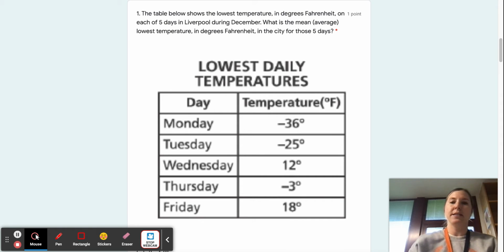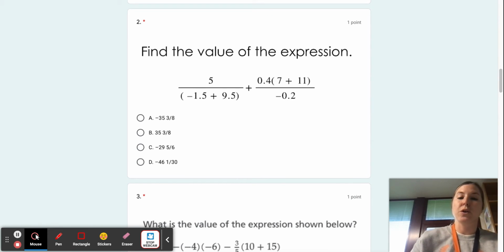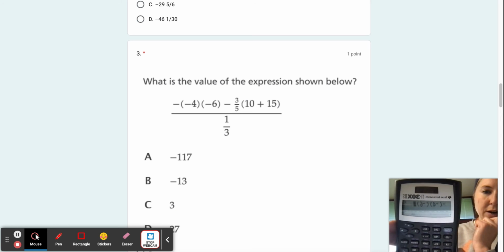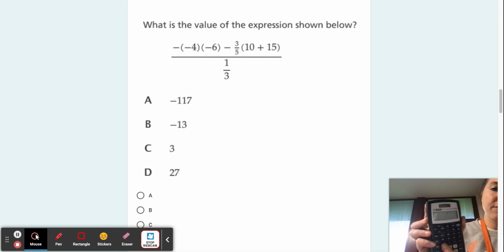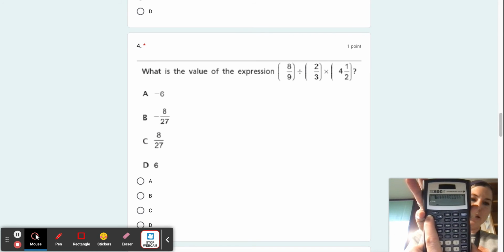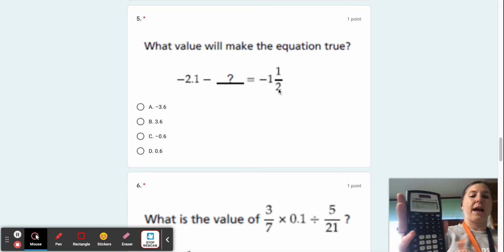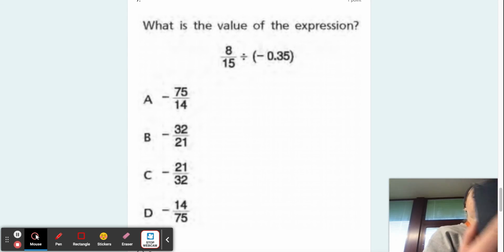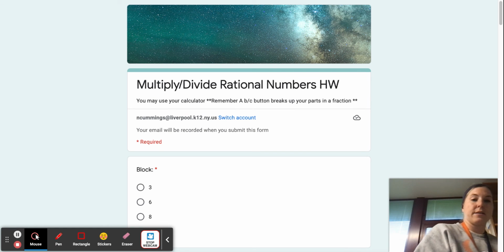Multiply/Divide Rational Numbers HW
Math Homework Help Video (You will need to use your calculator).